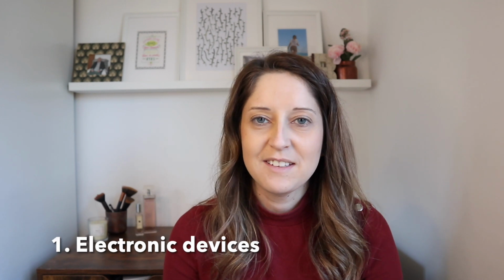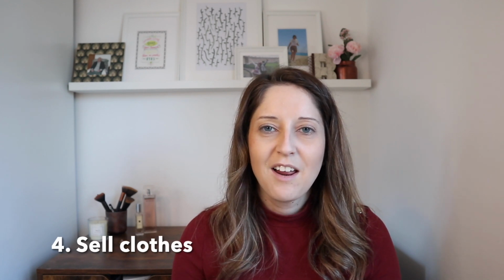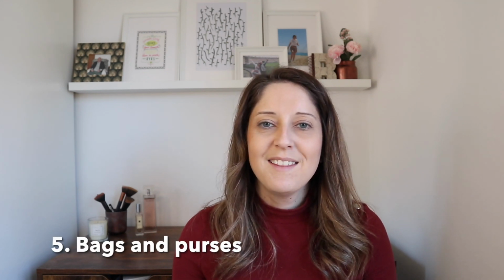12 Days of Christmas Decluttering | Day 3 items to sell or donate | declutter your life | minimalist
It's the 3rd day of Christmas decluttering and its time to find items to donate or sell.

My Camera: Canon EOS M100
Ring light
Go Girl Budget Planner
LEUCHTTURM1917 Bullet Journal
Mobile phone: Redmi Note 10 Pro